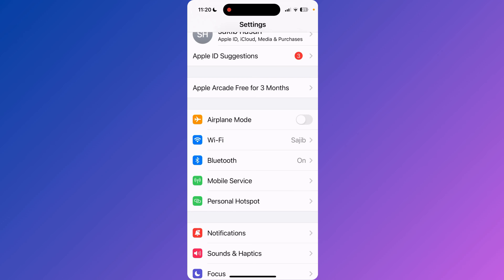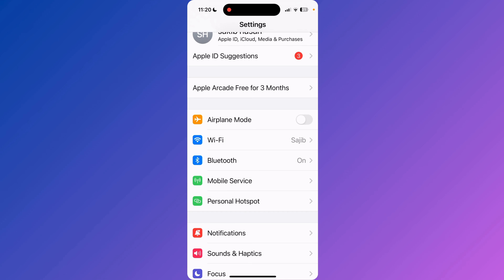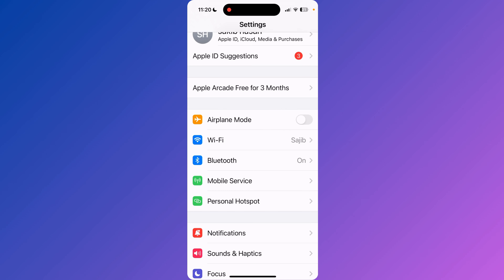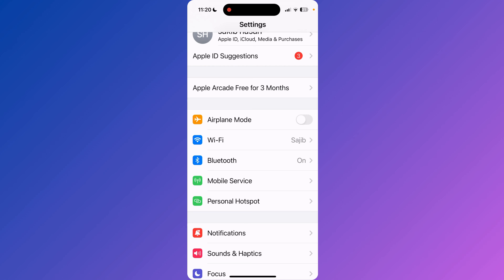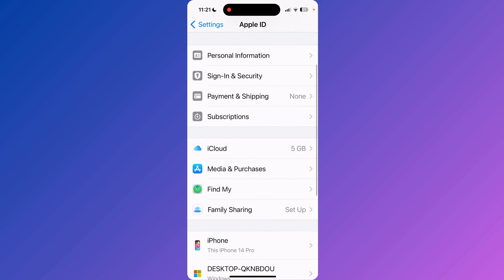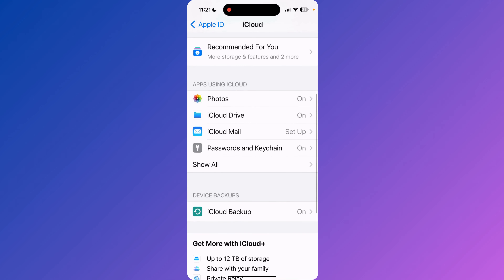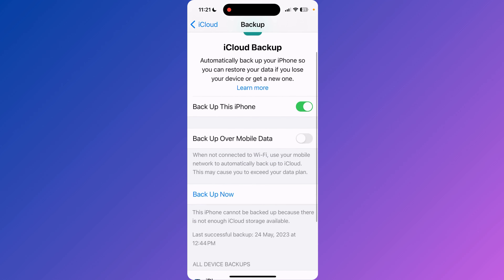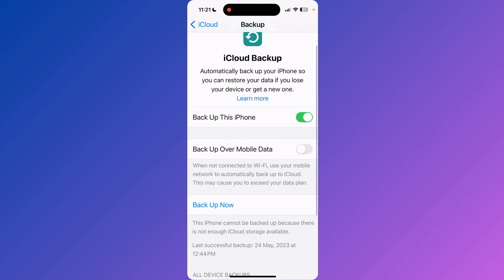Secure Your Data: How to Backup Your iPhone Effortlessly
Keep your data safe with our guide on how to back up your iPhone! Learn step-by-step how to securely store your files on iCloud or your computer, so your important information is always safe and easily accessible.